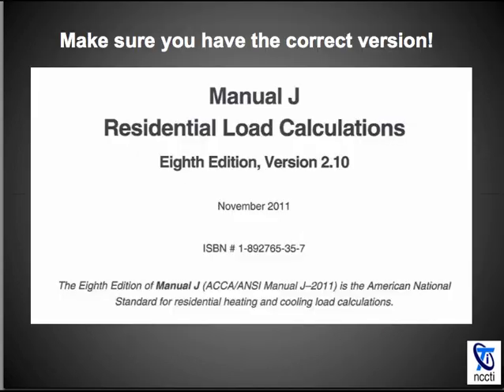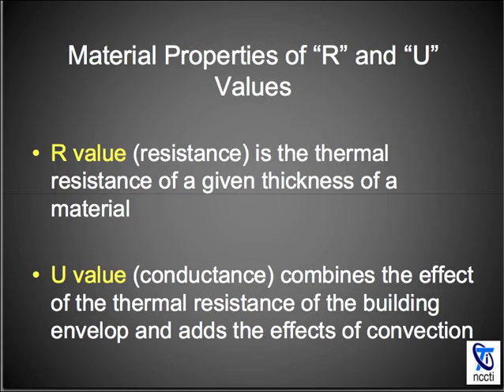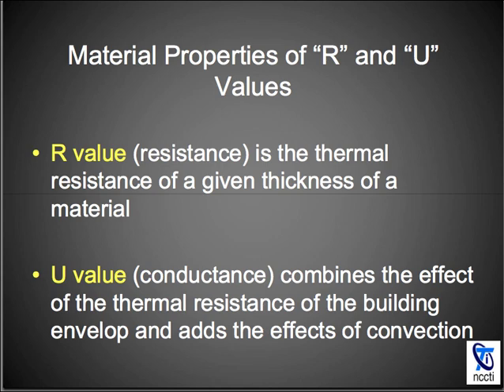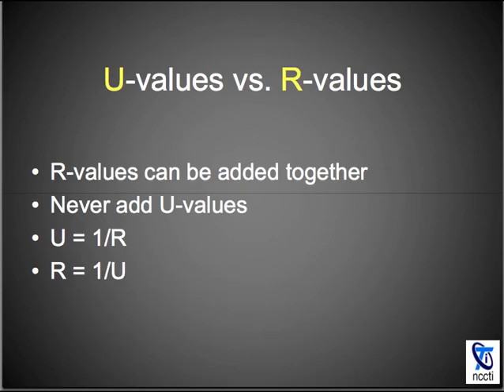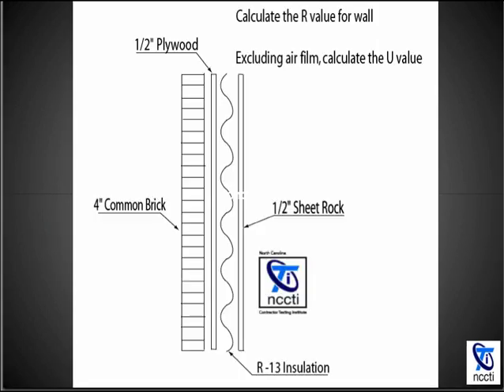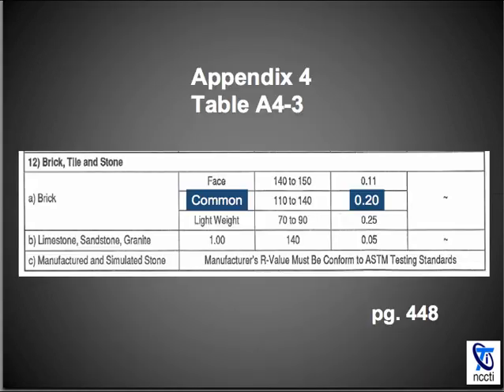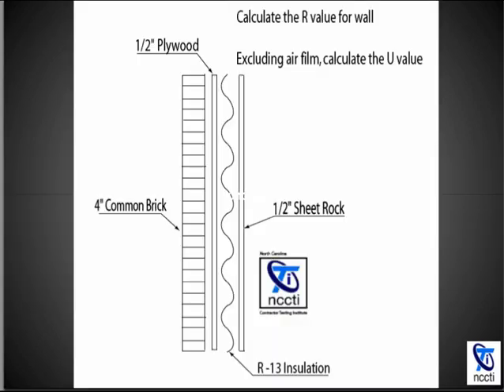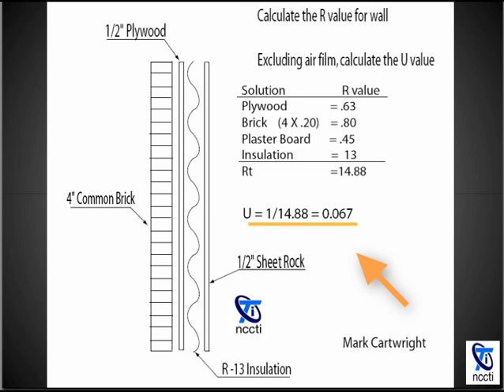Calculate the u value.mp4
Short tutorial about calculating the R-value and U value using Manual J 8.